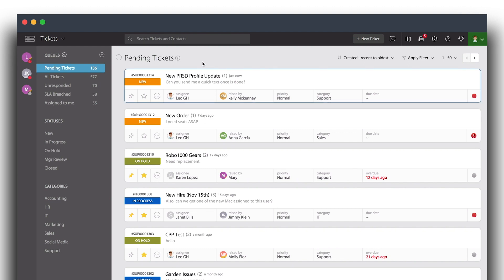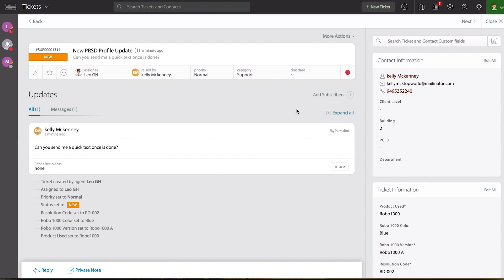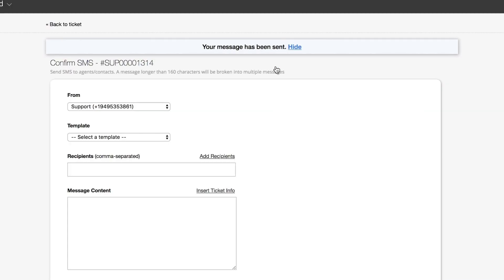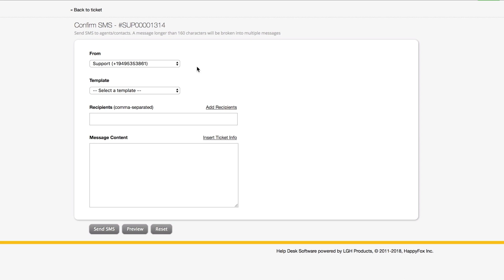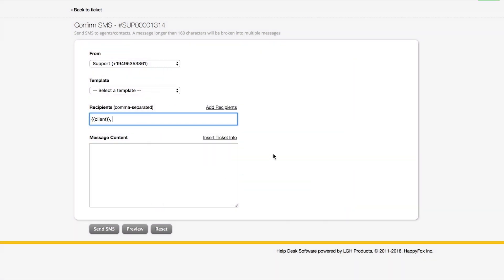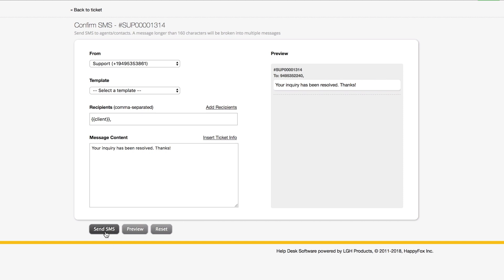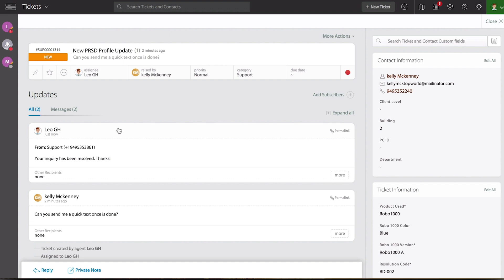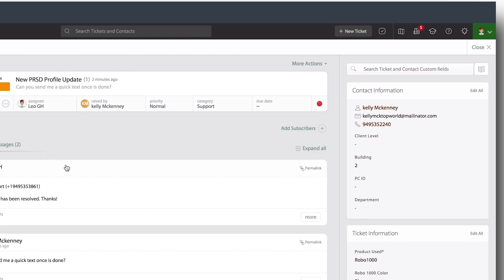Sending SMS | HappyFox University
HappyFox SMS feature allows you to send text messages from within a ticket or for a bunch of tickets together in one go.